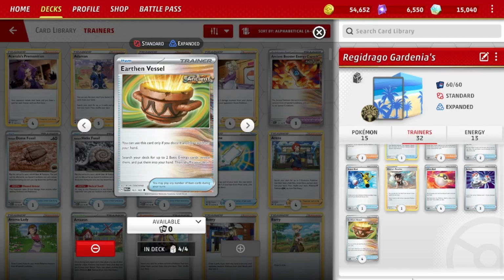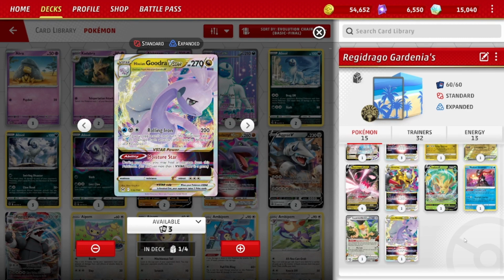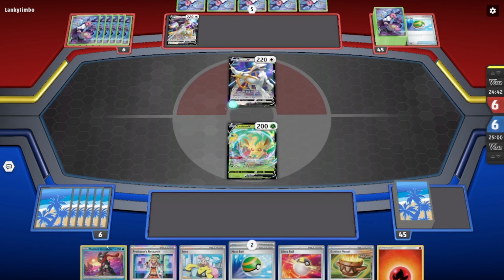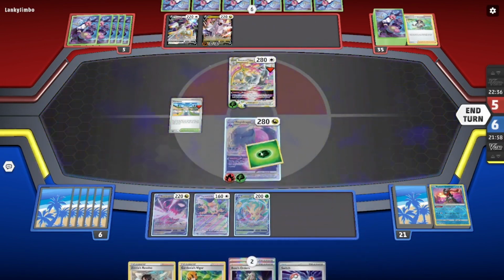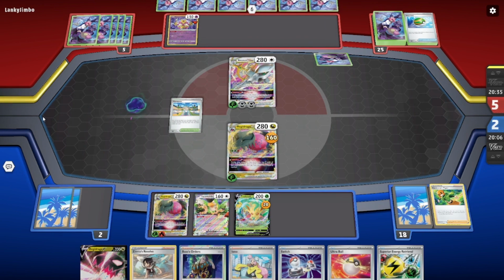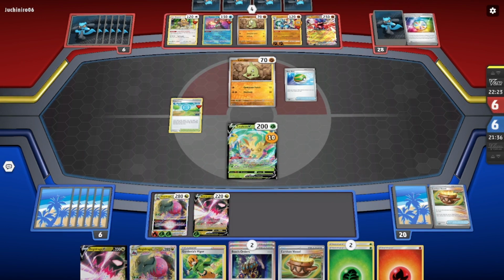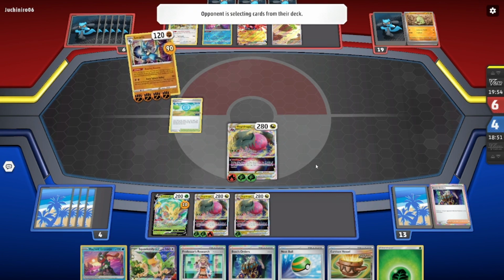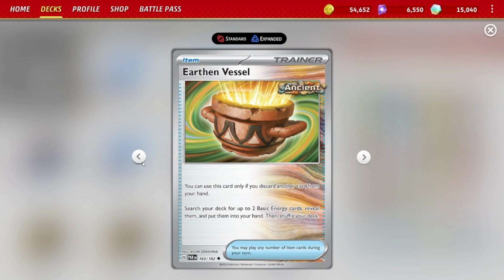Does Earthen Vessel Finally Make Gardenia's Vigor Good?!?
Earthen Vessel is a huge boost to Gardenia's Vigor. Regidrago is the perfect deck to put this to the test.

Deck List:
Pokémon: 10
1 Duraludon VMAX CRZ 104
3 Regidrago VSTAR SIT 136
1 Dragonite SIT 131
1 Noivern ex PAL 153
1 Giratina VSTAR LOR 131
4 Regidrago V SIT 135
1 Leafeon V EVS 7
1 Radiant Greninja ASR 46
1 Squawkabilly ex PAL 169
1 Hisuian Goodra VSTAR LOR 136

Trainer: 13
1 Escape Rope BST 125
4 Gardenia's Vigor ASR 143
2 Mesagoza SVI 178
3 Nest Ball SVI 181
3 Professor's Research SVI 189
2 Boss's Orders PAL 172
2 Iono PAL 185
2 Superior Energy Retrieval PAL 189
1 Super Rod PAL 188
1 Zinnia's Resolve EVS 164
4 Ultra Ball SVI 196
3 Switch SVI 194
4 Earthen Vessel PAR 163

Energy: 2
5 Basic {R} Energy Energy 19
8 Basic {G} Energy Energy 18